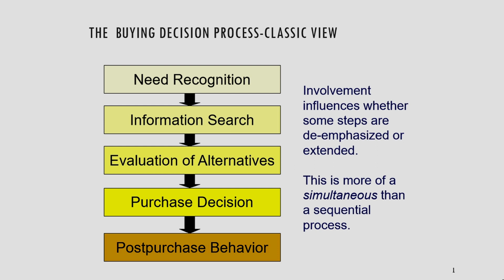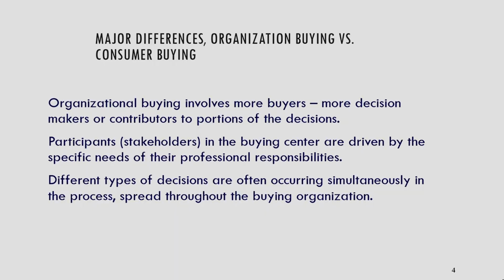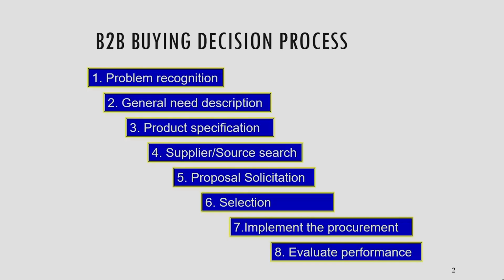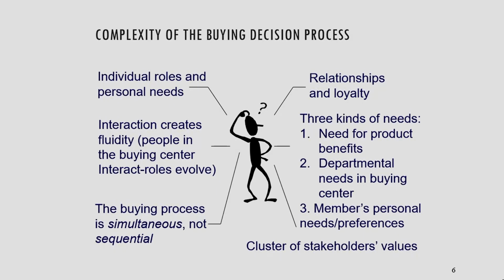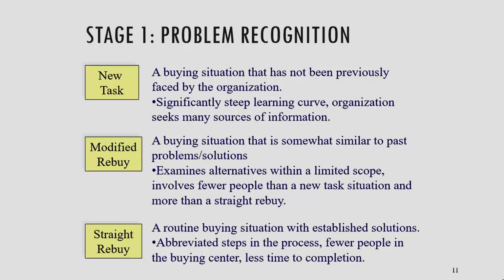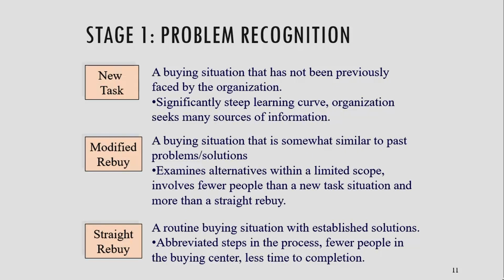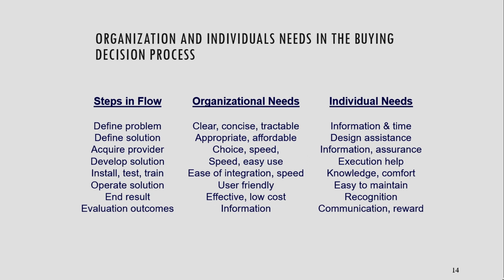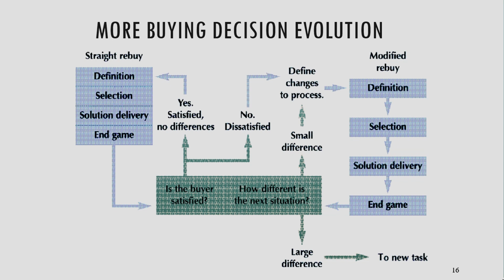Lecture 05 : Organization Buying decsions